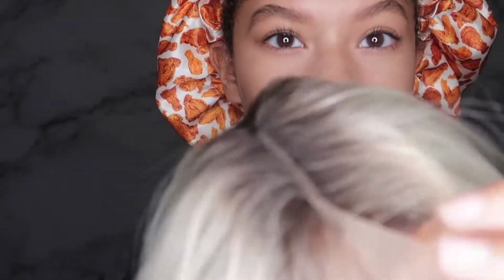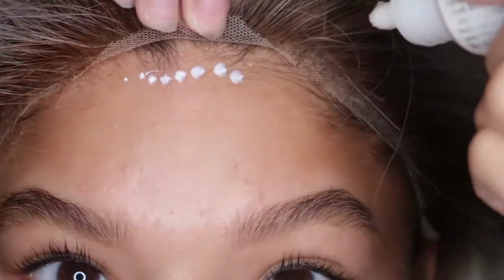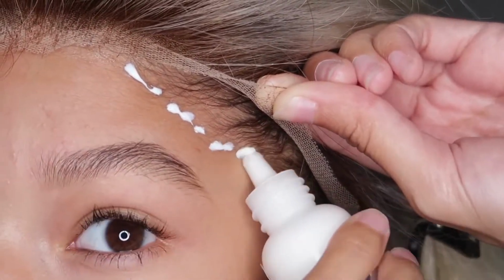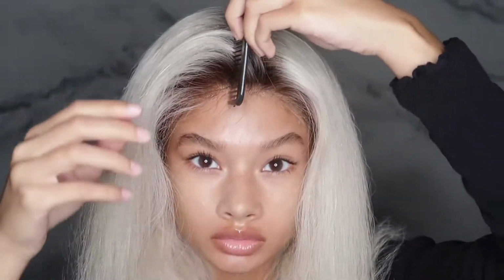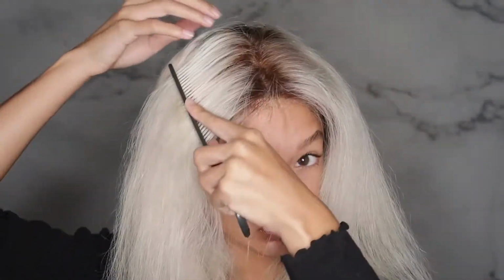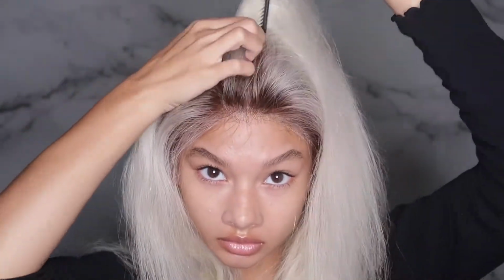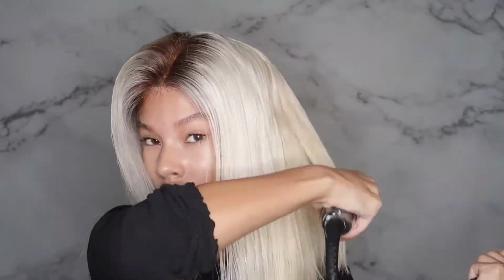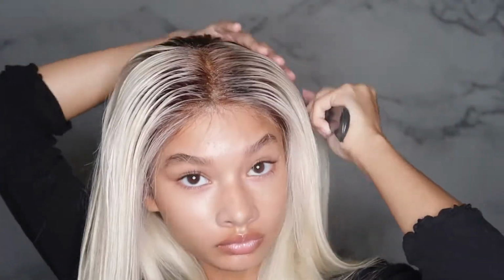Memorial Day Sale Up to $30 OFF. BLONDE BOMBSHELL, WowEbony Hot Blonde Bob Wigs tutorial!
Memorial Day Sale

$15 OFF OVER $129 CODE: MEM15
$20 OFF OVER $229 CODE: MEM20
$30 OFF OVER $329 CODE: MEM30
Note: not valid for extreme deals collection
May.15 – May.31

WowEbony Blonde Hair Dark Root Bob Cut Lace Front Wigs, Indian Remy Hair, Silk Straight, NC/613, 150% Density[IR4.5DPOM2]